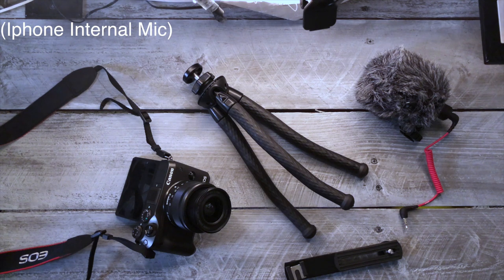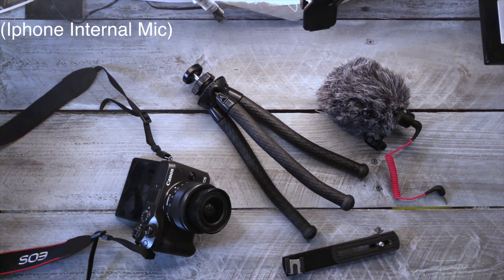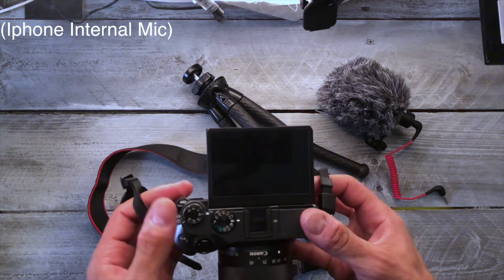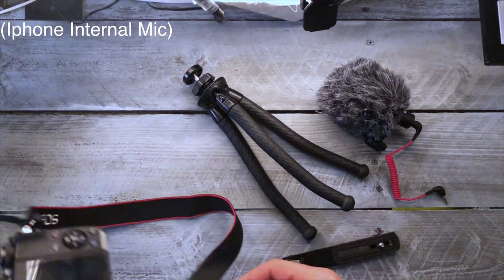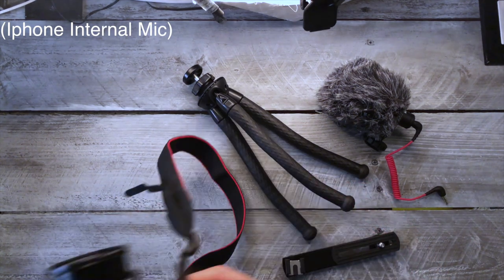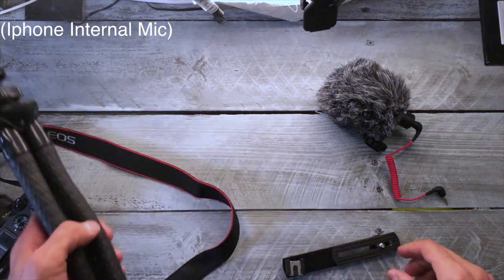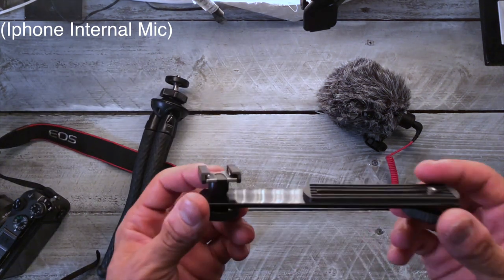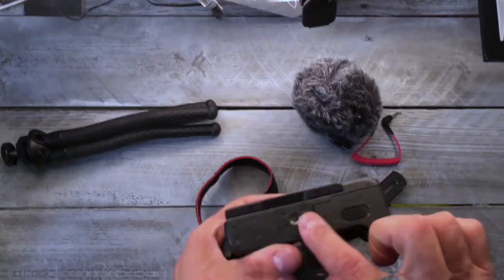BEST VLOG SETUP 2018 - CANON M6 - Rode VideoMicro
Just a Quick Video to Show you my Vloging Setup !

Extension Bracket :

Mini Tripod :

Screen Protector :